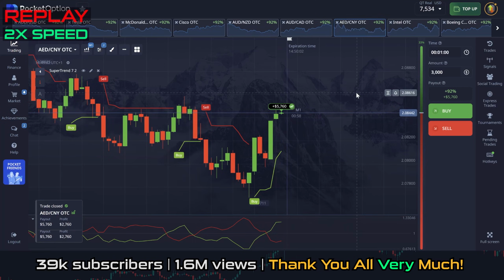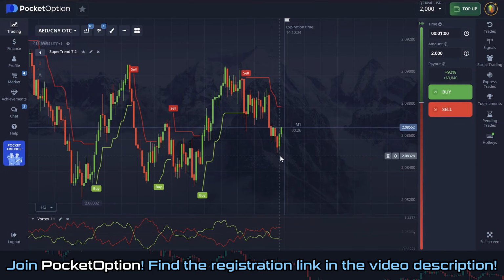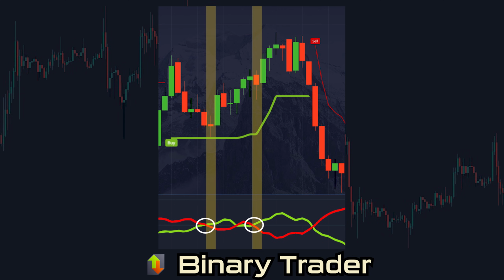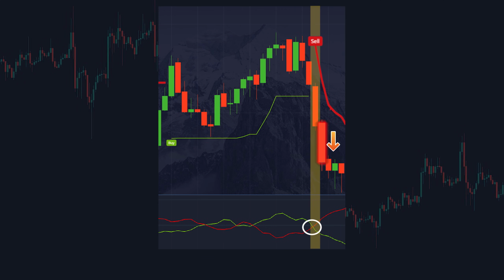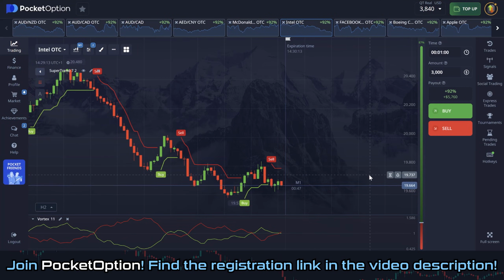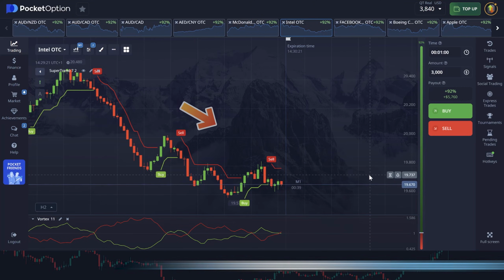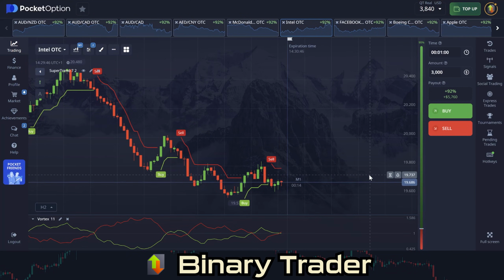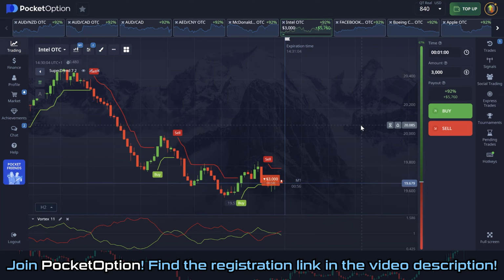$10,210.00 In Half An Hour | Vortex+SuperTrend Strategy Explained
🛠 Strategy Setup:
• Timeframe: 1 Minute
• Trade Duration: 1 Minute

📊 Indicators:
✅ SuperTrend
✅ Vortex

This video is for educational and entertainment purposes only and does not constitute financial advice. Trading binary options carries a high level of risk and may not be suitable for all investors. You should never trade with money you cannot afford to lose. Always conduct your own research before making any financial decisions.

⏳ Timestamps for Easy Navigation:

0:00 – Introduction
0:29 – Strategy setup
1:01 – Explianing the Strategy
1:43 – Live trading begins
1:59 – Complete Market Analysis To Filter Signals
3:40 – First Trade
4:48 – Second Trade With More Market Analysis
6:41 – Last Trade
6:43 – Outro, Registration Steps, Good Bye
8:32 – Risk Reminder
8:49 – Thanks Expression, Good Bye